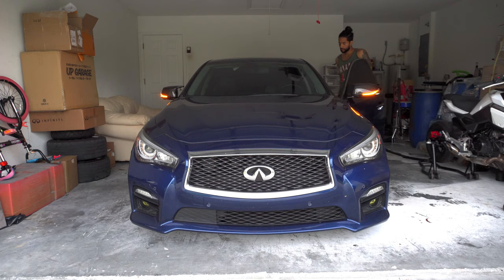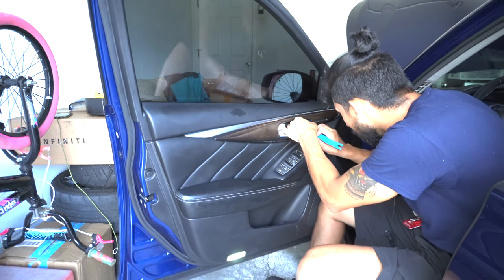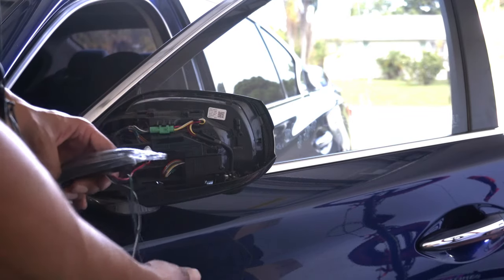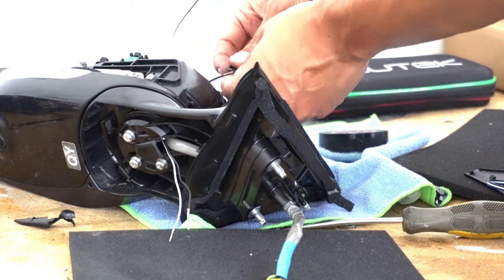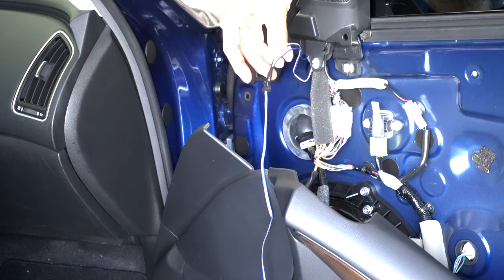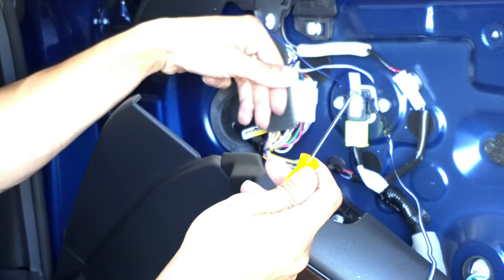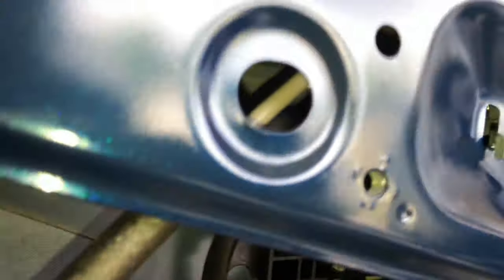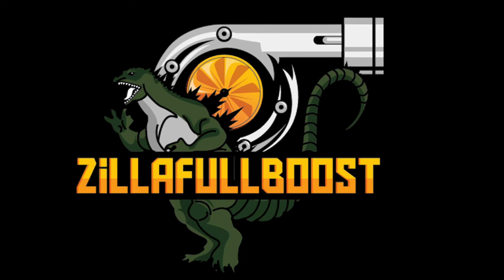How To Install Sequential DRL Turn Signals On Q50 Q60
Demonstrating how to install sequential DRL turn signals with the puddle lamps as a welcoming light (sold by me). This is the proper way on how to have the puddle lamp work correctly. In the video, I said to pull inward I meant to say push the tab inward. Most people who want to install this know how to take off a door panel, but don't know where to tap into to get the proper power and ground.  Overall, this should provide you a good overview on how to wire it up correctly.

If you want these lights or mirror caps I sell them much cheaper than everyone else GUARANTEED! Don’t get screwed by someone price gouging.

[Affilaite Links]

Torque Wrench

Mechanic Tool Set

Posi taps used